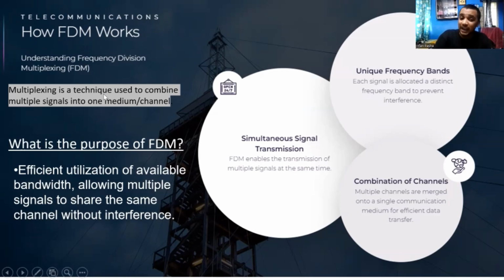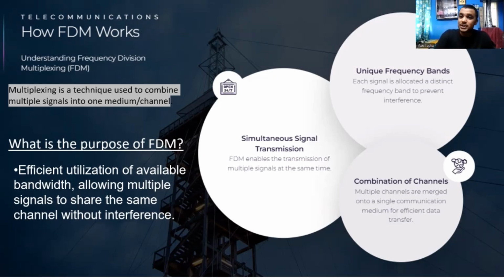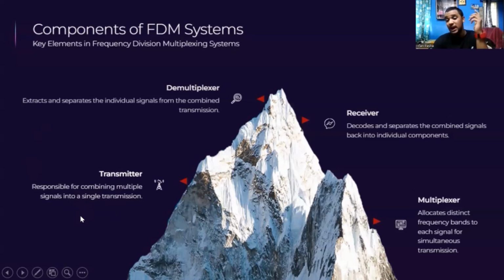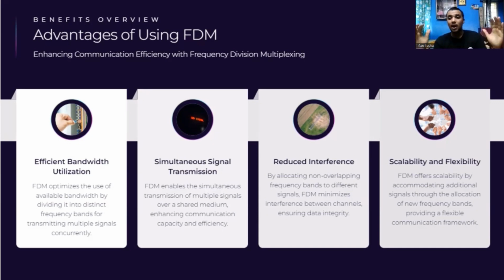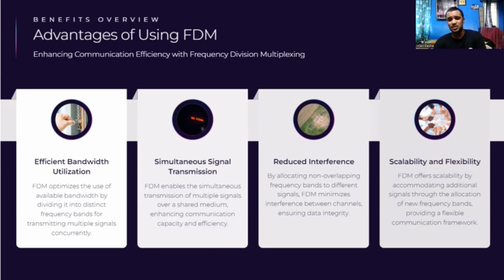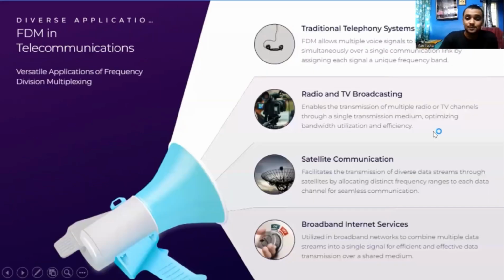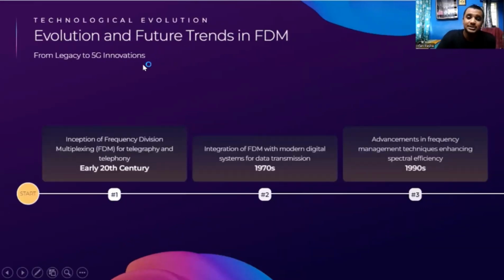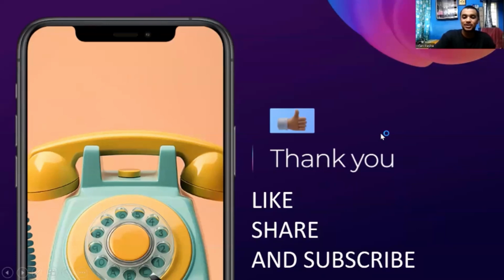Frequency division multiplexing (FDM) / PCS/ vtu 4th sem / electronics and communication